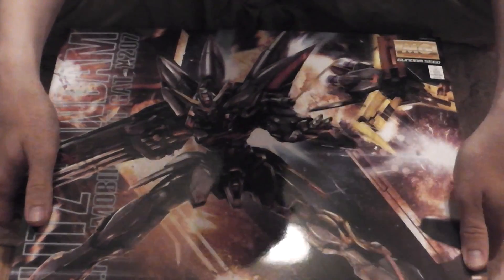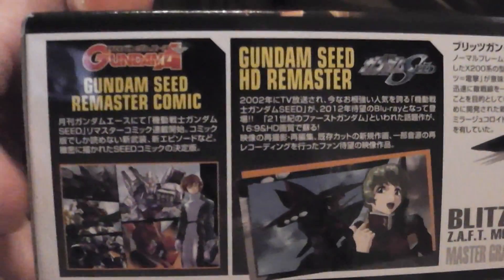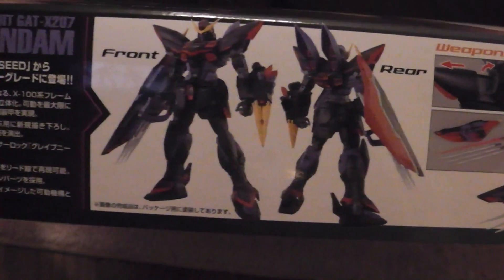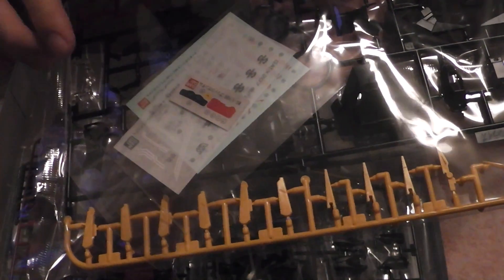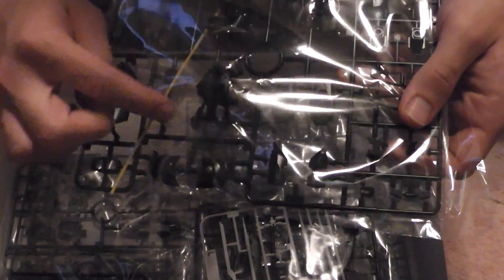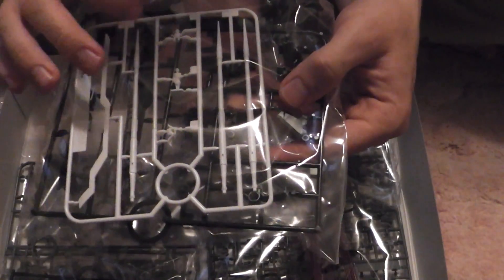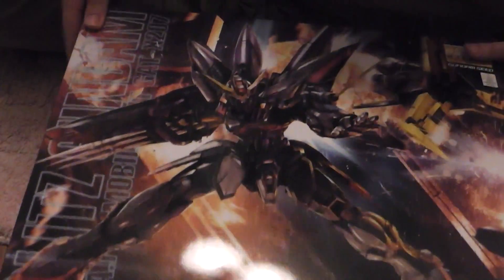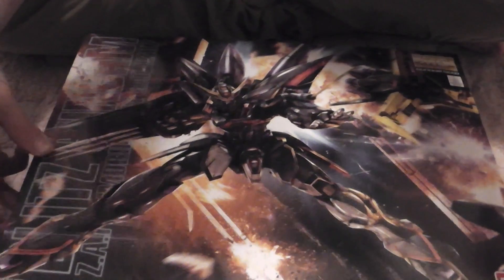MG 1/100 Blitz Gundam Unboxing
i have the paints and im ready for action